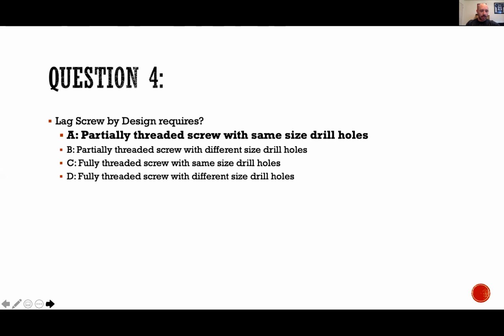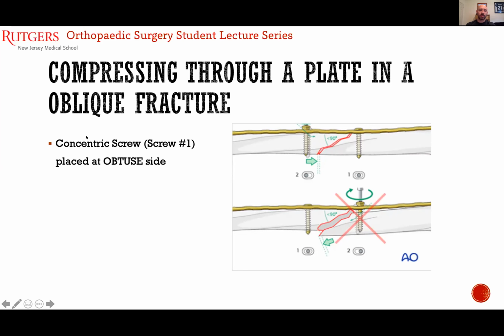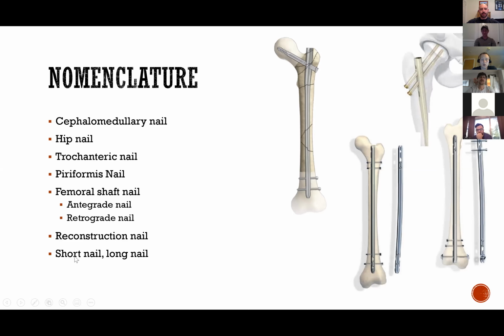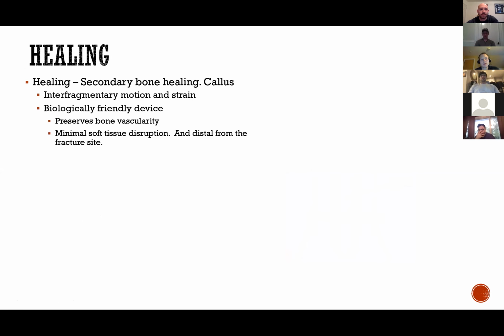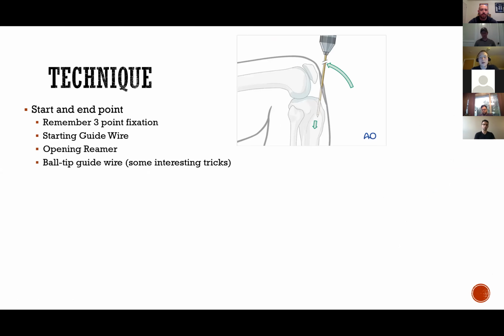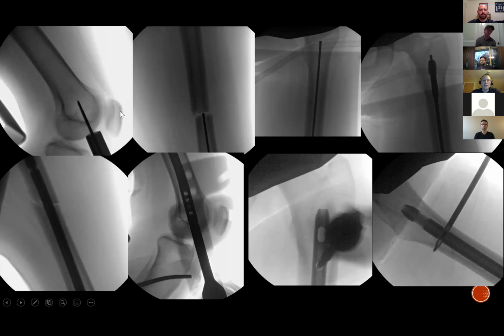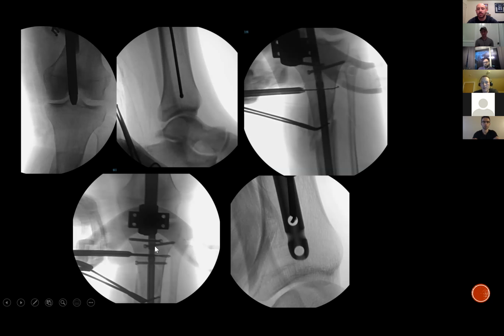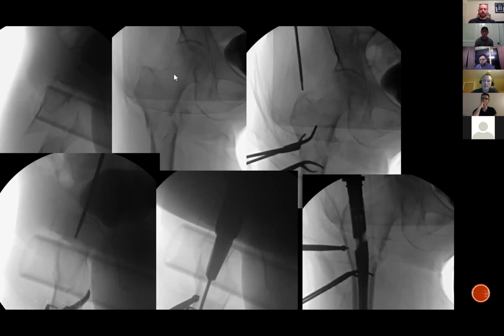3. Intramedullary Nailing (NJMS Ortho Student Lecture Series)